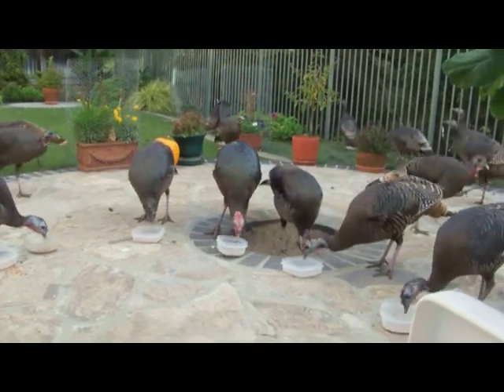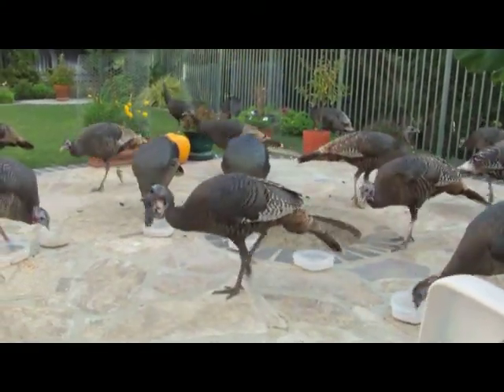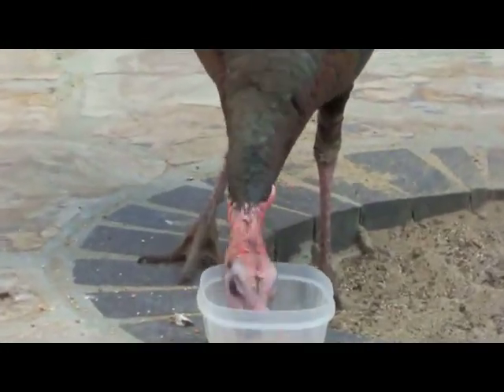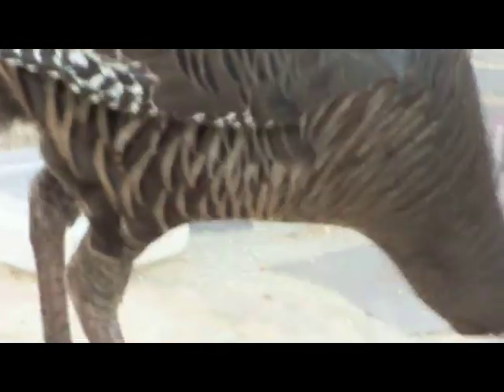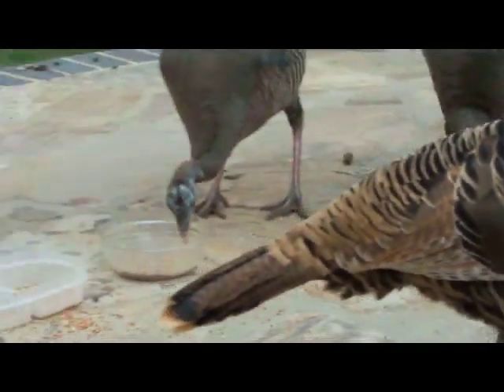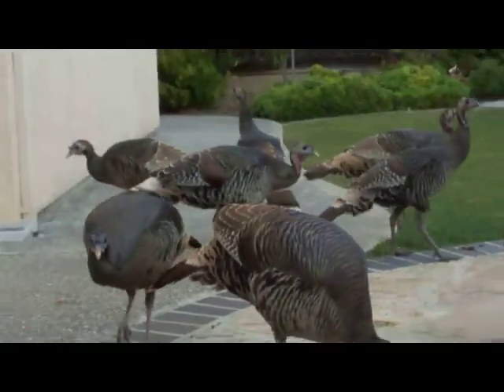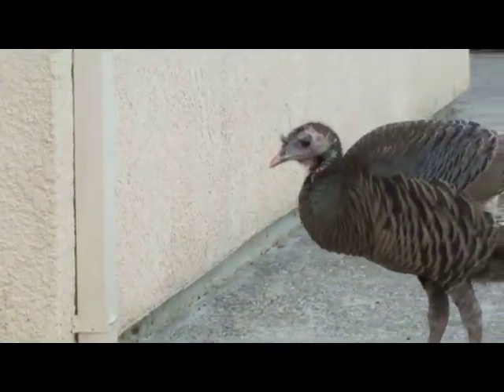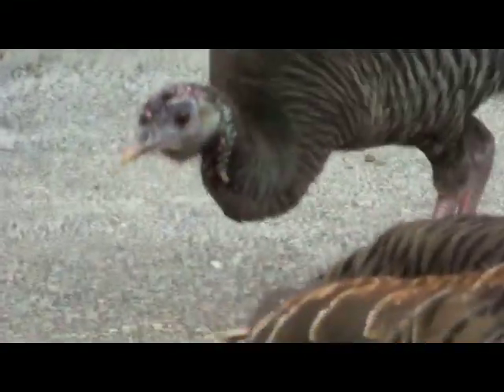HD Wild Turkeys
An early experiment with my hi-def camera. Unfortunately a) HD burns up megs so fast I can only upload a minute or so of footage and b) the HD videos look vastly better on my monitor and HDTV than they do on YouTube. If we had the bandwidth Japan does HD YouTube videos would look like they do on your HDTV.